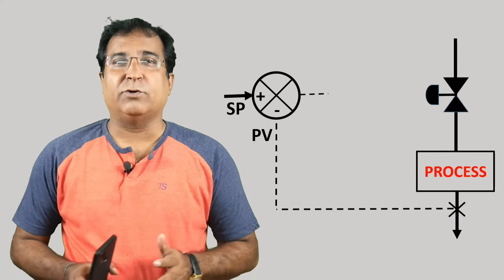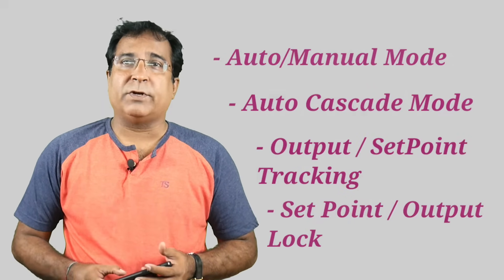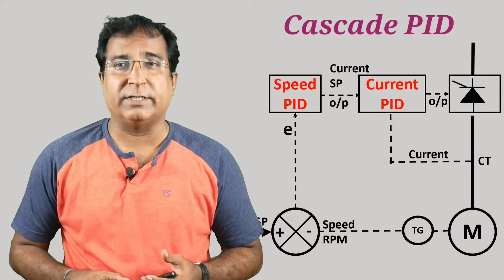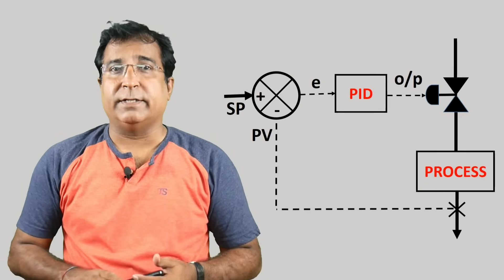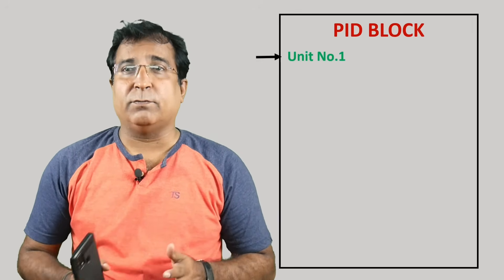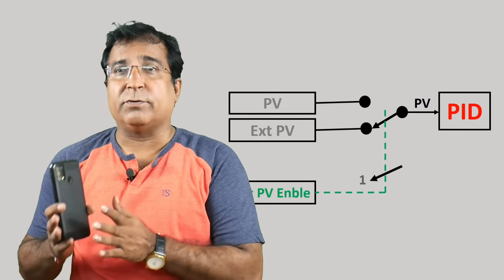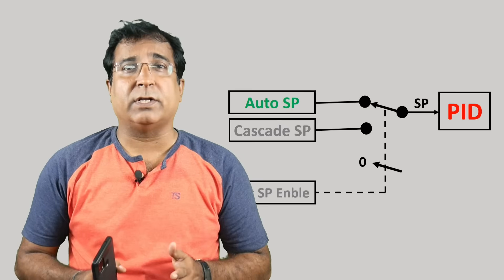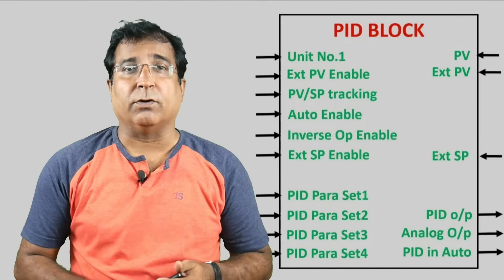PLC Programming of PID controller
PLC control system uses an in-build standard Function Block to program a PID controller which is called in the main program repeatedly. This video describes how the PID function block is programmed in PLC and what are its main interface words and their meaning. @Instrumentation Unlimited

PID Controller function block in PLC is a software subroutine program which
is executed multiple times again and again by PID control loops in the PLC program.

Apart from PID equation execution Software function block offers many features. Output tracking, PV tracking, and bump-less transfer there are many advantages o  using PID function block.

This video explains how a PID function block is programmed with its interface bits and words and interlocks.